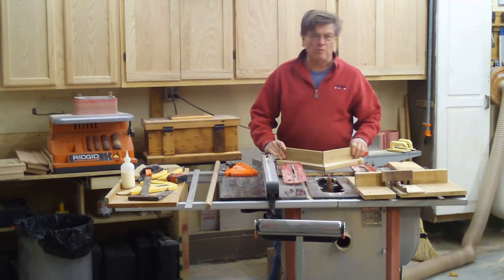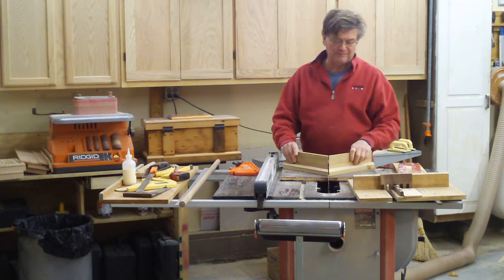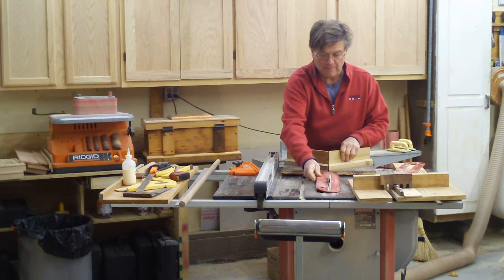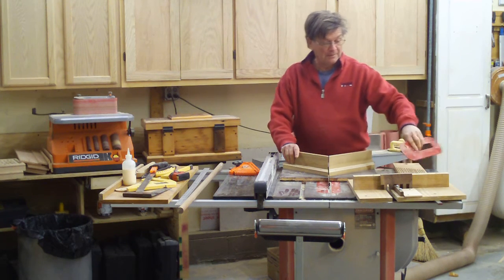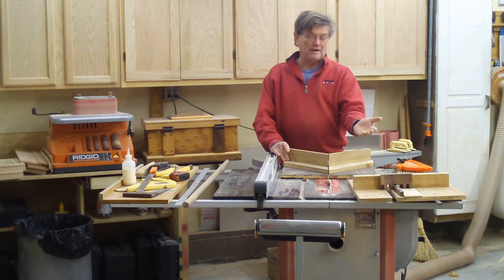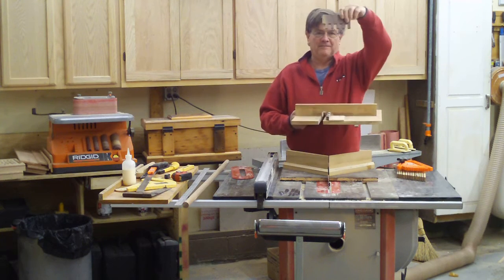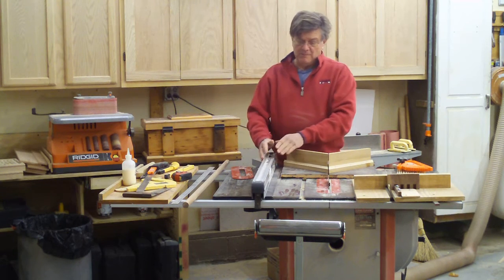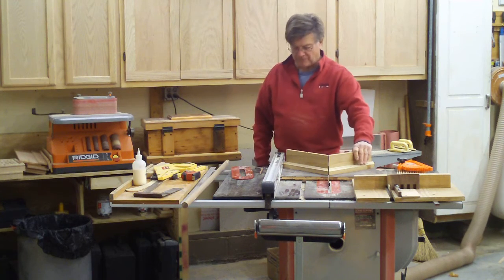Tools needed to begin woodworking Part 1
Table saw